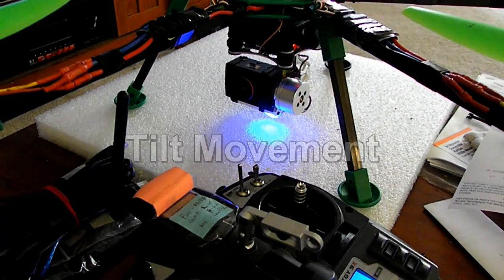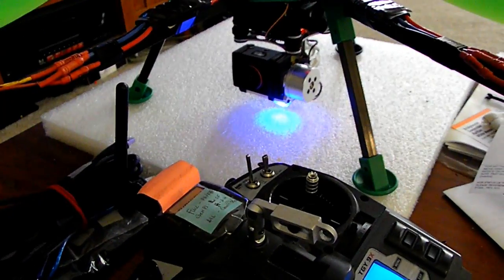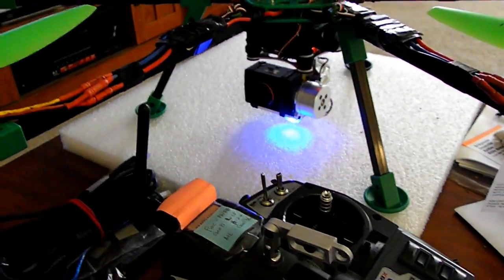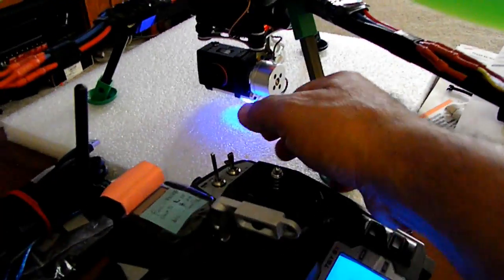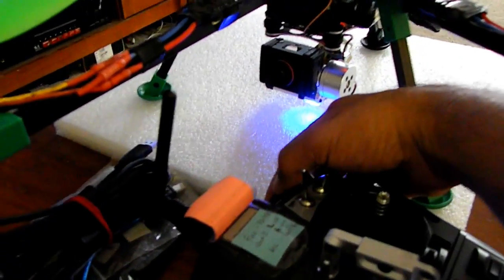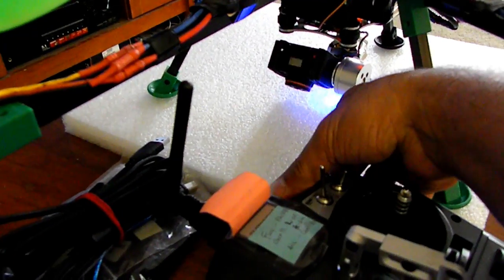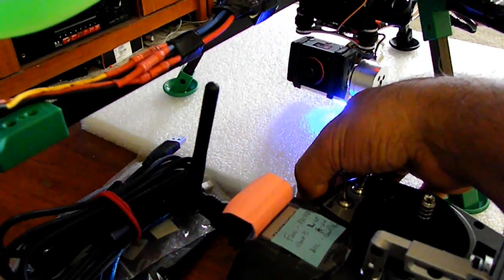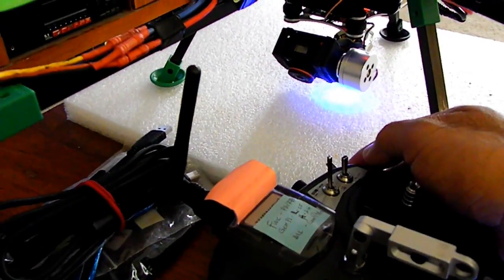2-Axis Brushless Gimbal Tilt Setup - BCG 2.2 Null Hex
Details for 2-axis BLG setup using Martinez board and BWC 2.2 Null Hex.